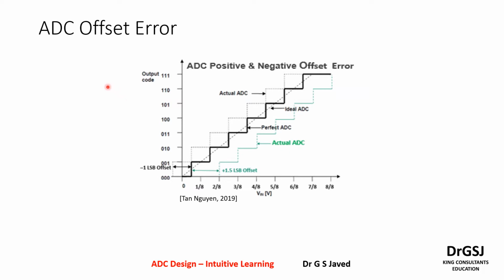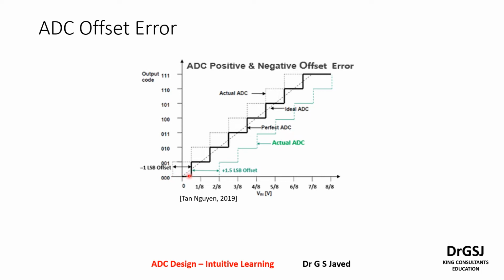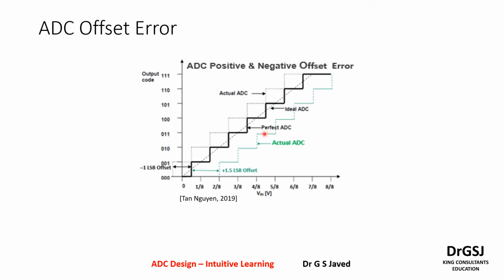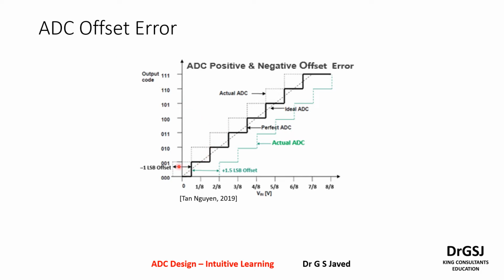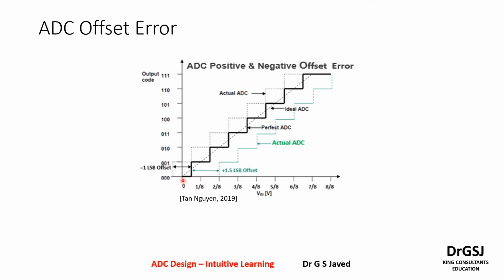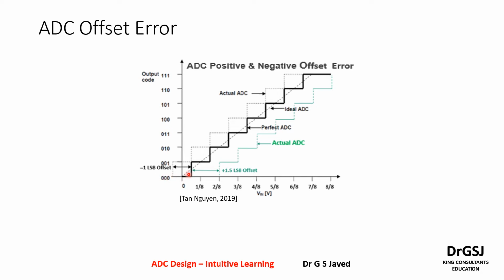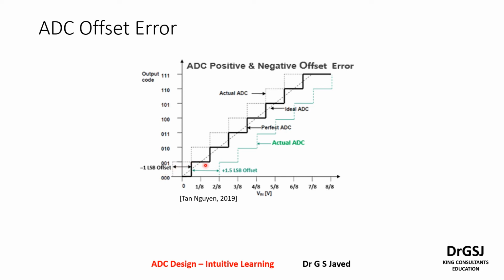ADC Design Lec17 ADC Offset Error